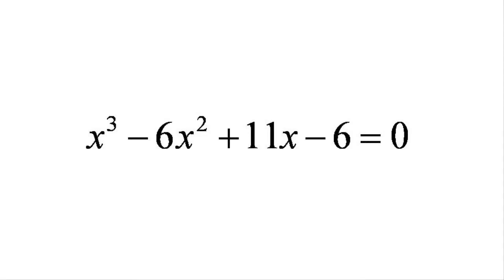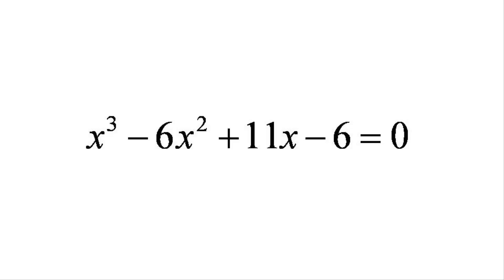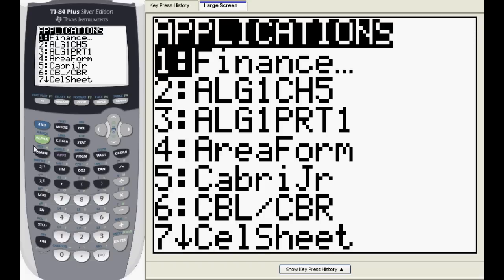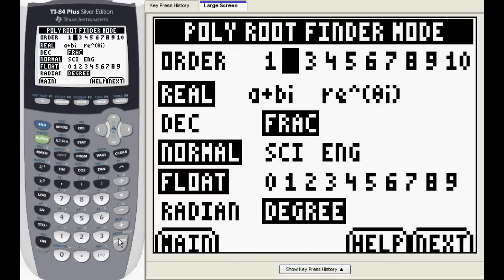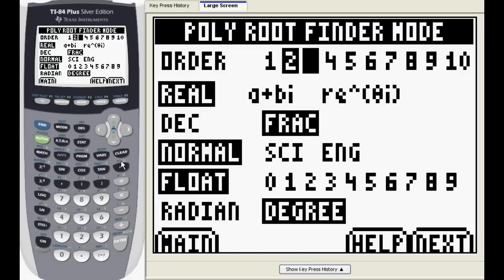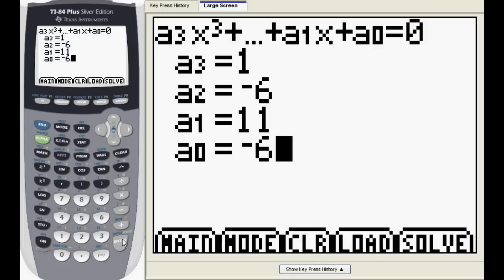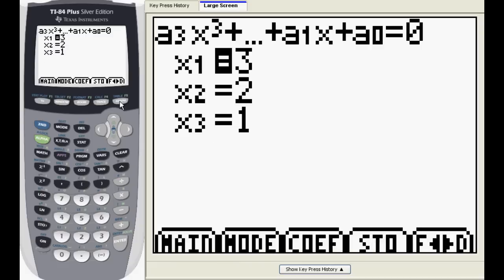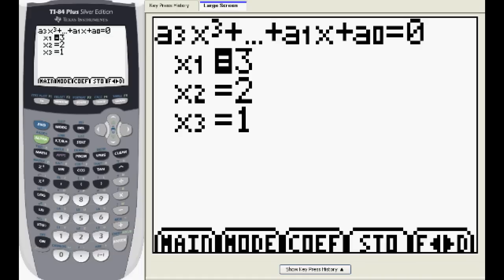Lesson: Solving polynomial equations on the TI-84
A TPM lesson on solving polynimal equations on the TI-84+. Use this tutorial to solve quadratics or larger.